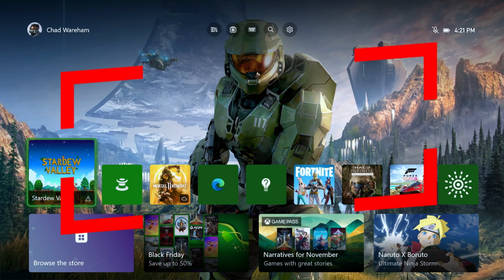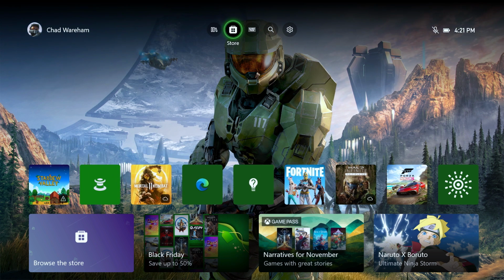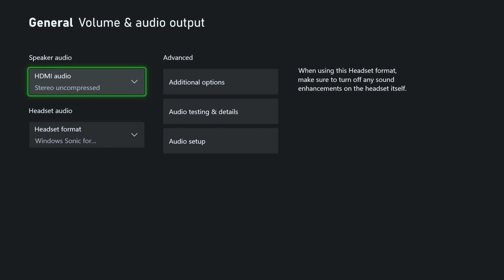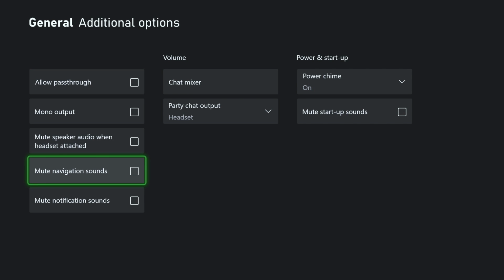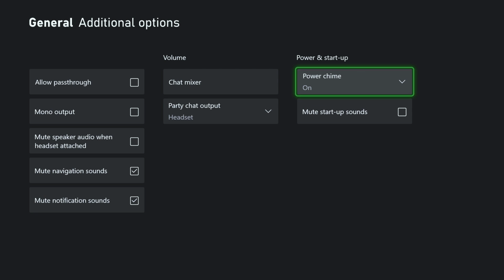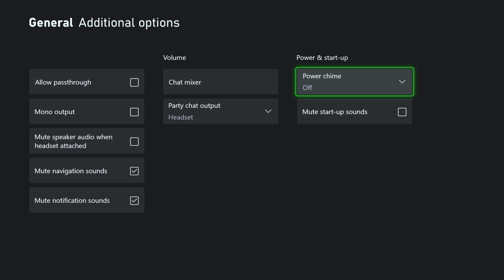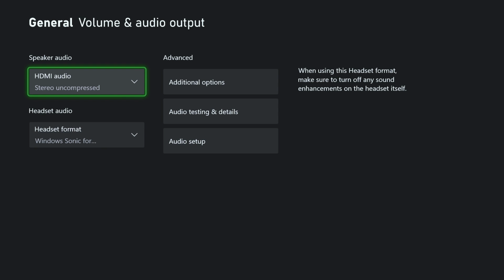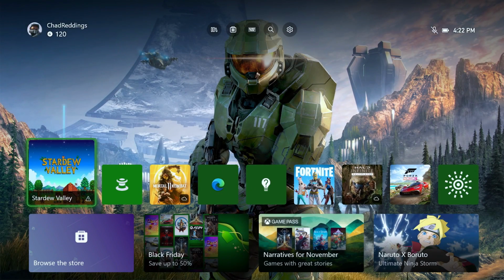Xbox Series X|S: How to Turn Off System Sound Effects and Notifications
Do you want to know how to turn off system sound effects and notifications on your Xbox Series X or Xbox Series S? In this video, I show you what audio settings to change on your Xbox console so that all sound effects and notifications are muted. Hope this helps!